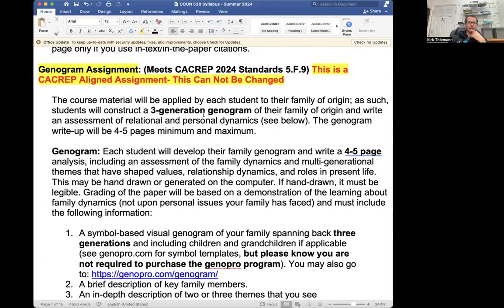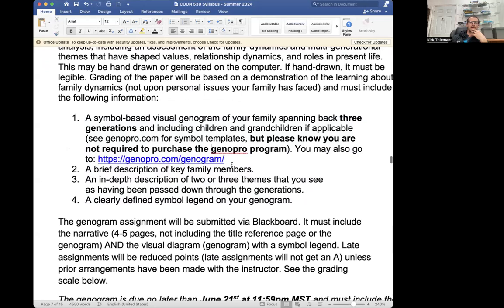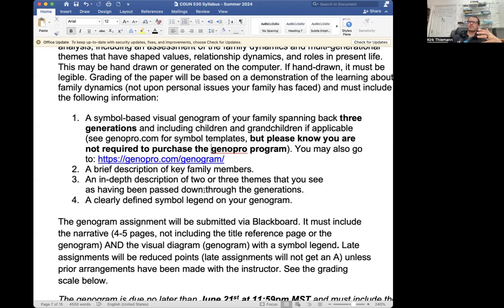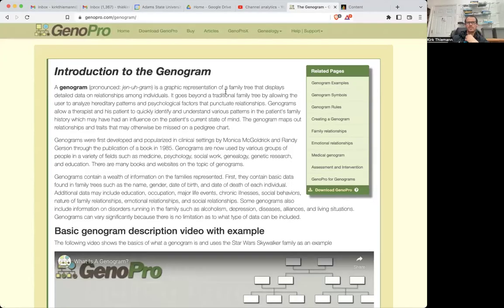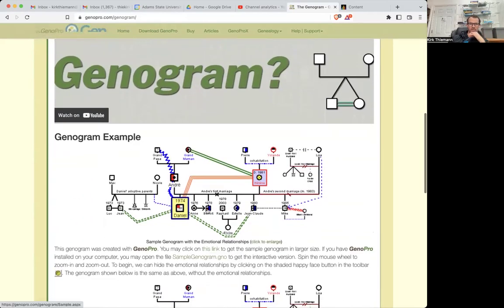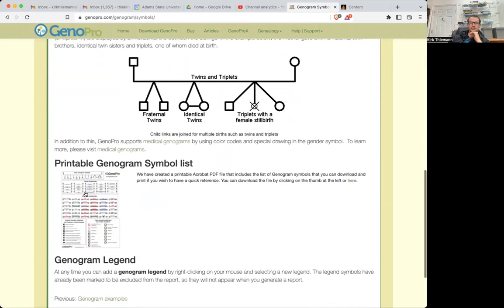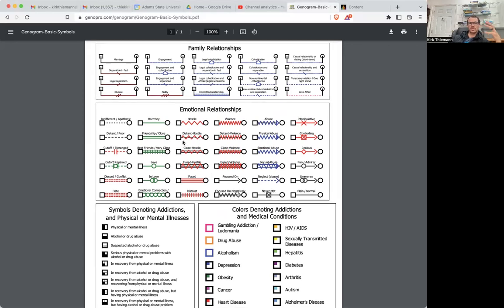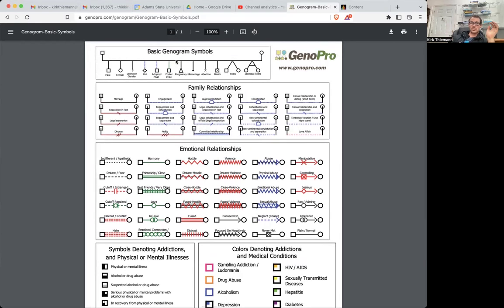Family Genogram Assignment Video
This video is for COUN 530 Summer 2024. It goes over the Family Genogram assignment.